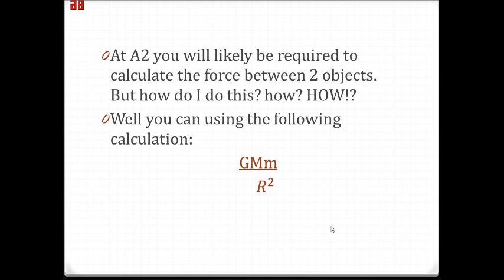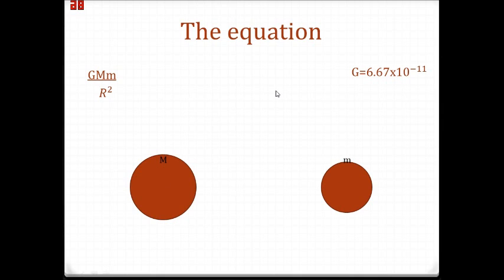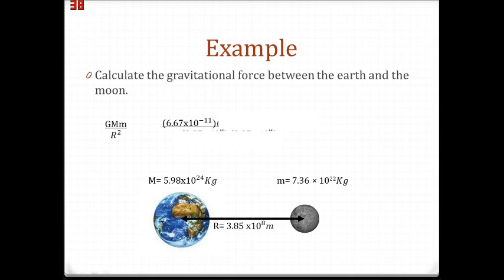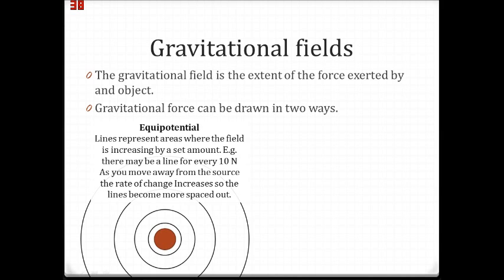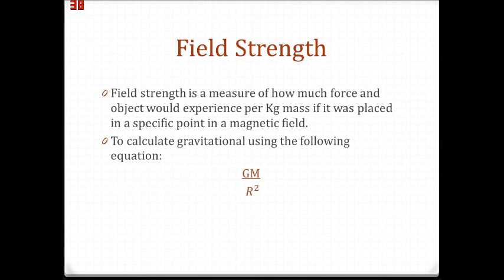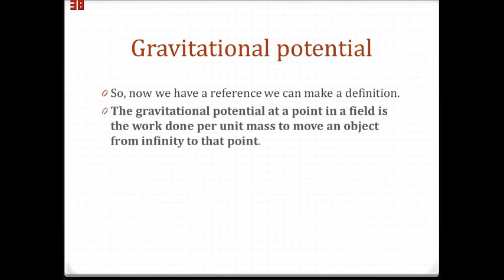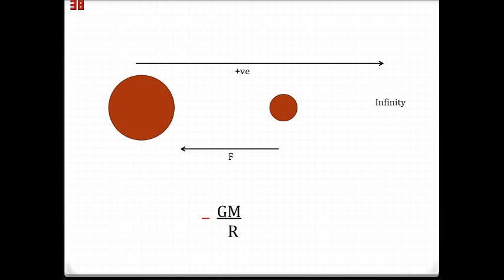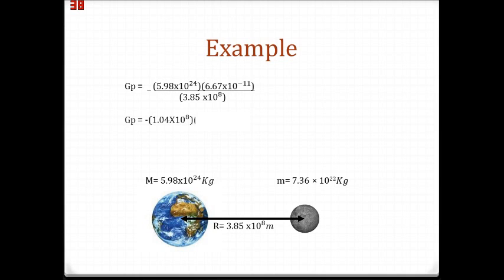Gravity [PHYSICS]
A walkthrough of the basics of A-Level gravitation physics.